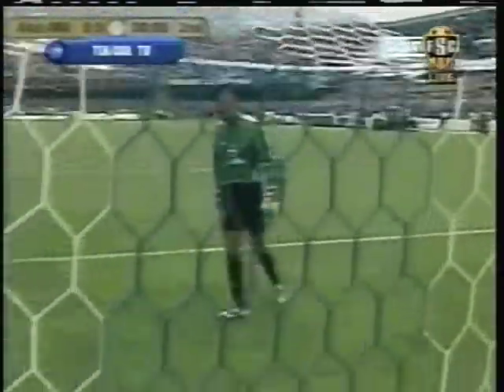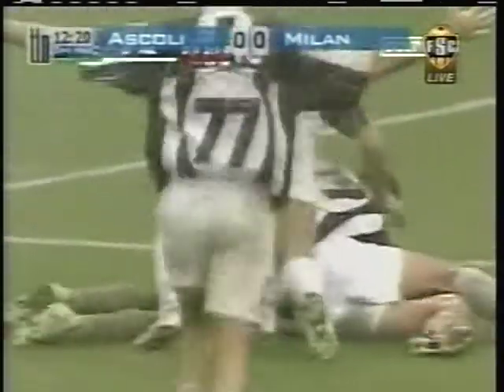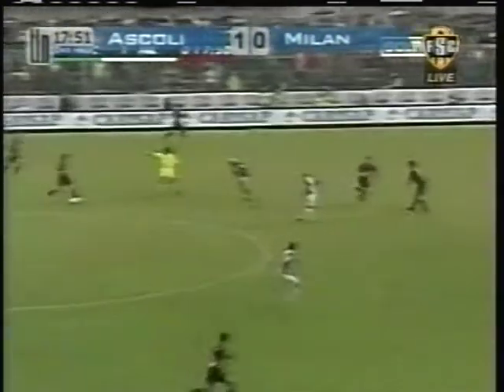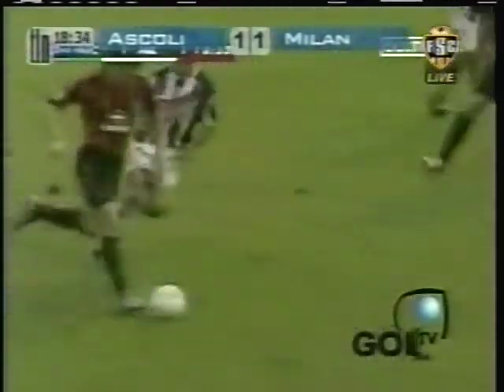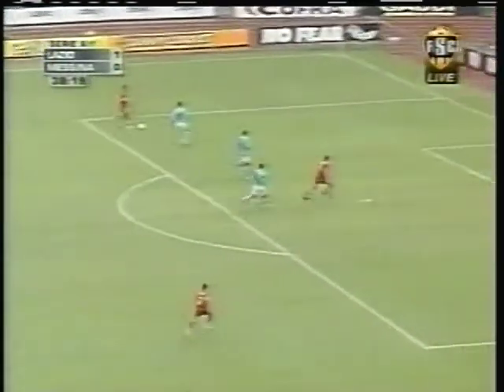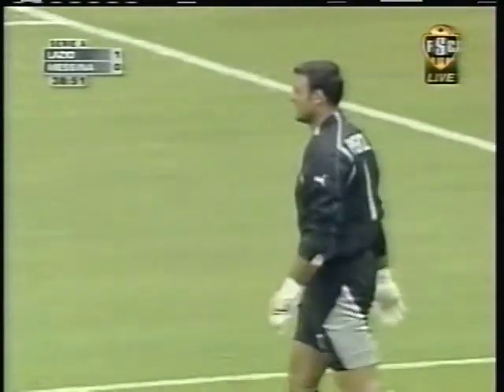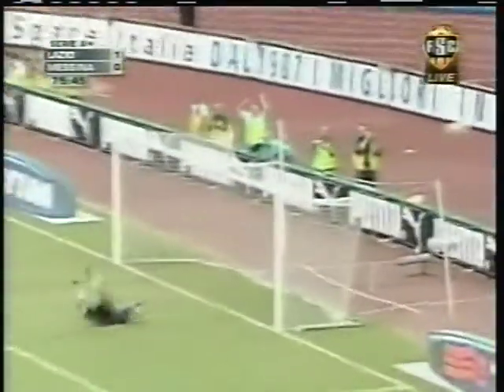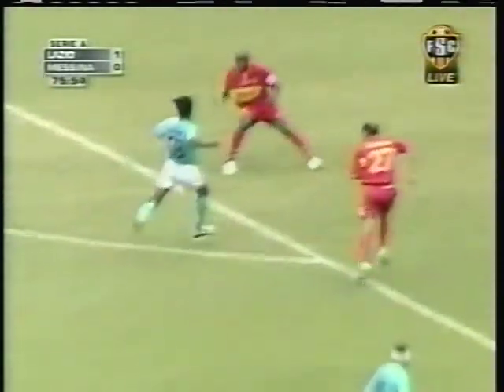Italian Serie A -Matchday 1 -August 27- 28, 2005